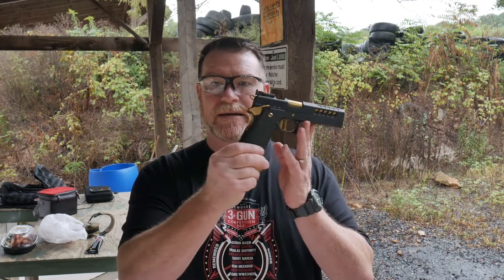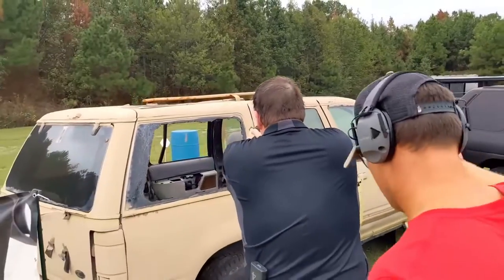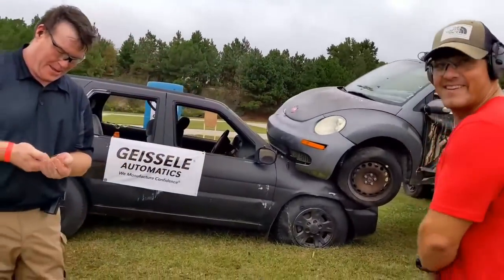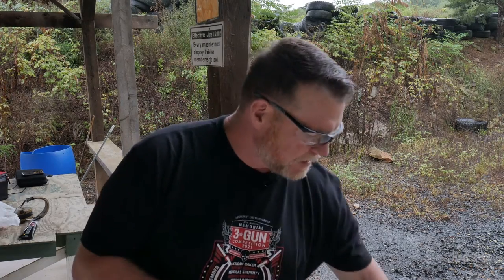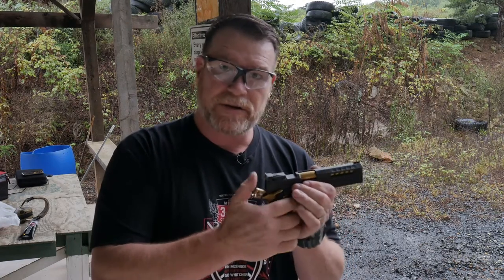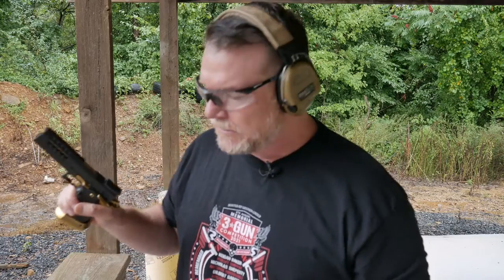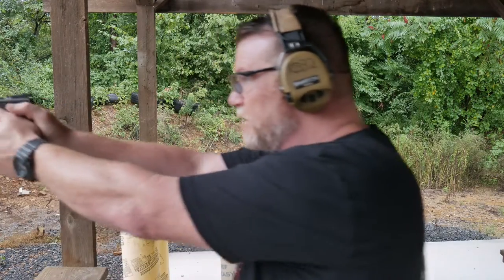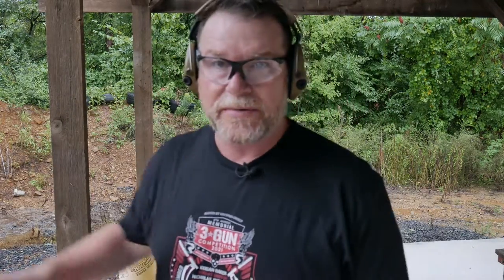Atlas Titan Reloaded Function Testing for Memorial 3 Gun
After last years, bolt action experience I am doing some extensive testing.